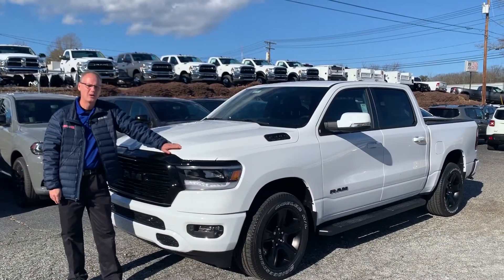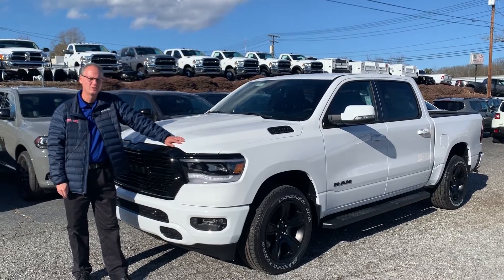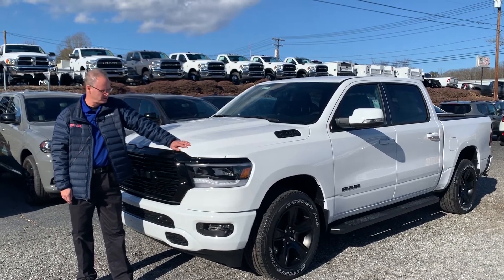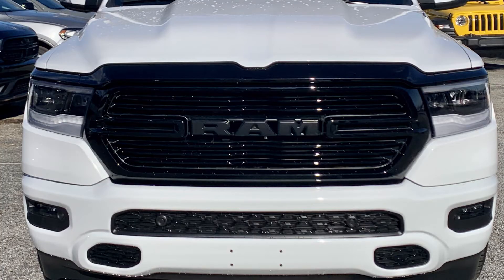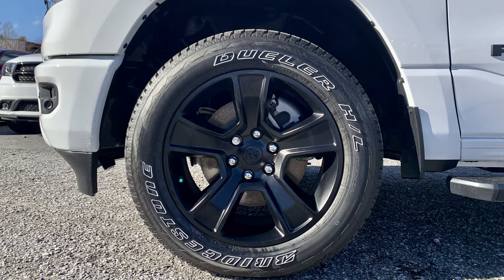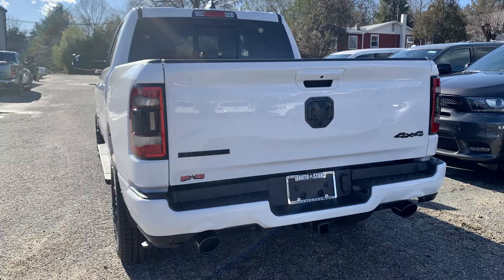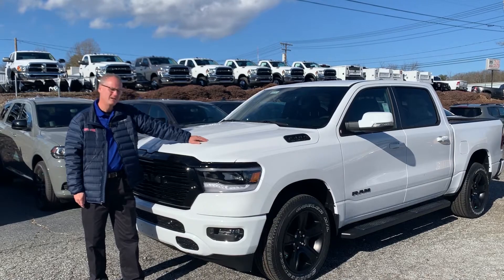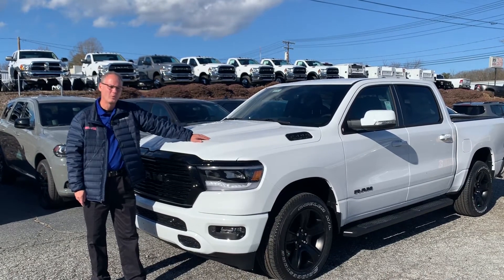Dodge Ram 1500 Night Addition Hendersonville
The Dodge Ram Night Addition is here! Come check it out today at AutoStar of Hendersonville Chrysler Dodge Jeep Ram.